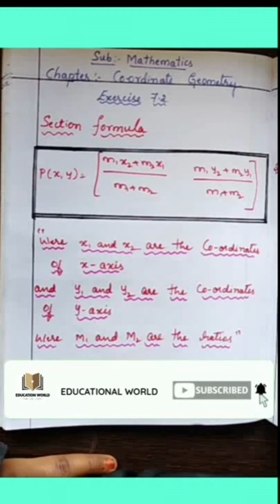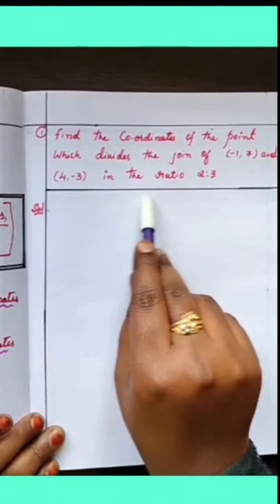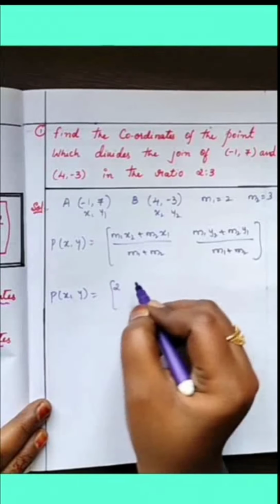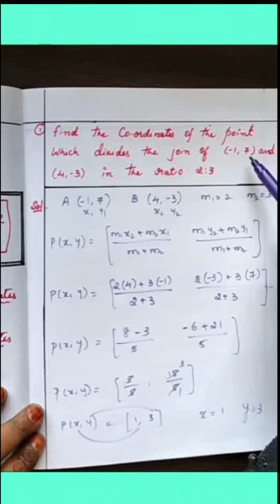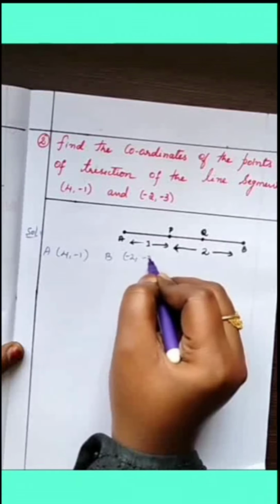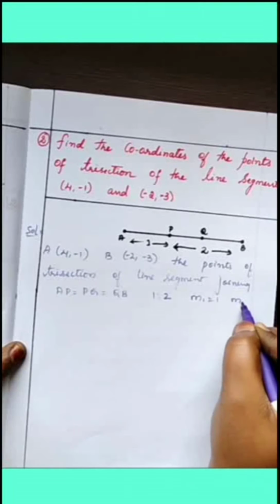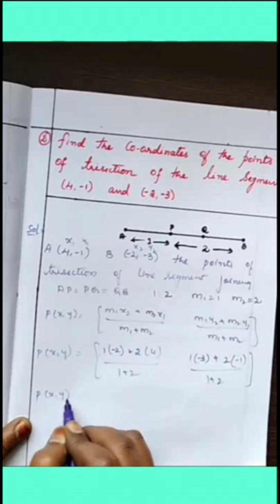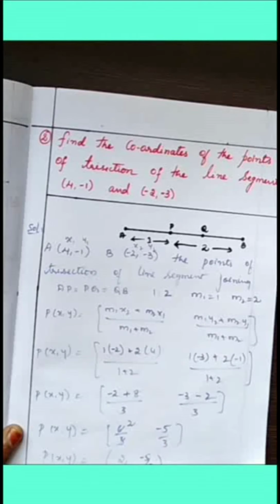Class 10 Mathematics chapter, Coordinate Geometry Ex 7.2 Solved question number 1 & 2